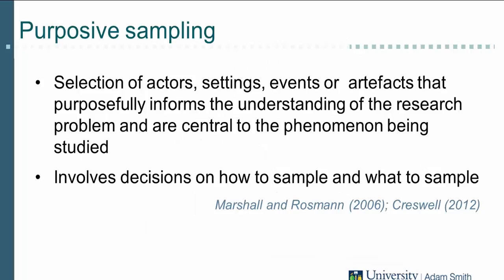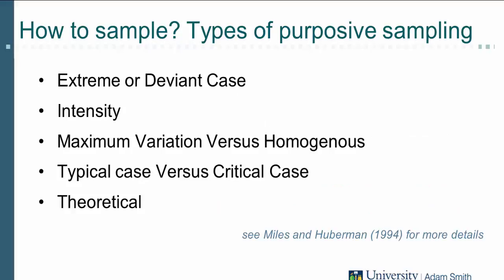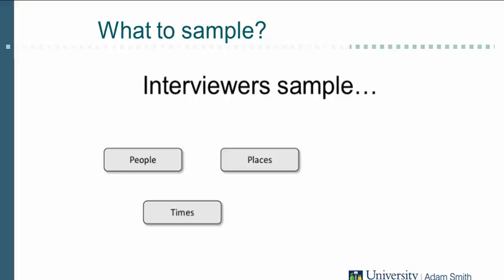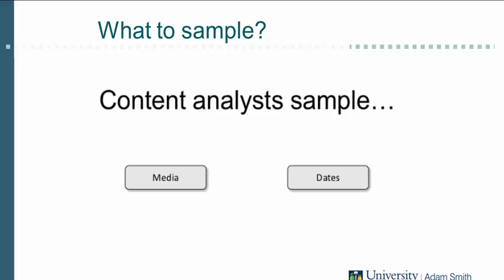MDM Session 7 Qualitative Sampling